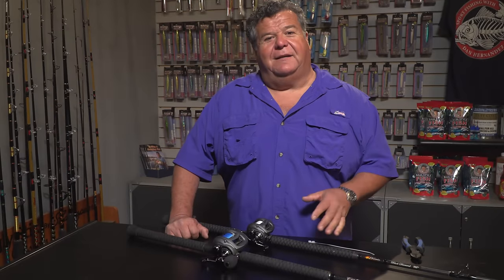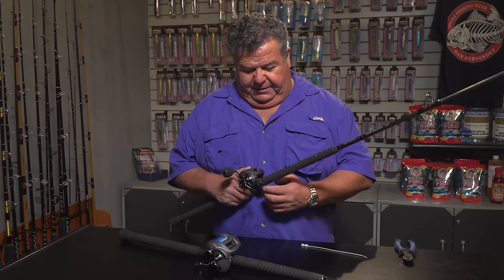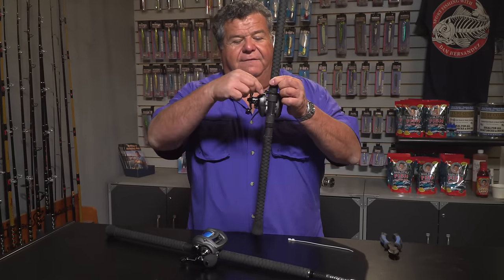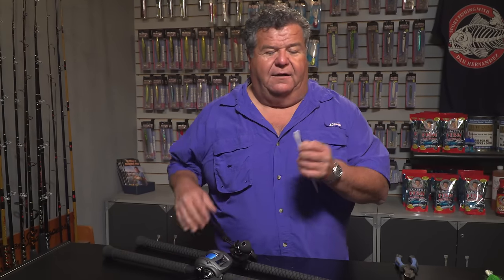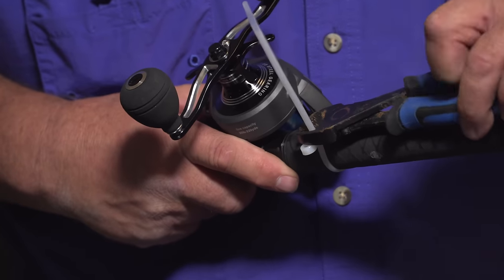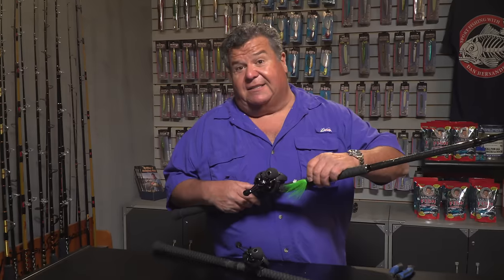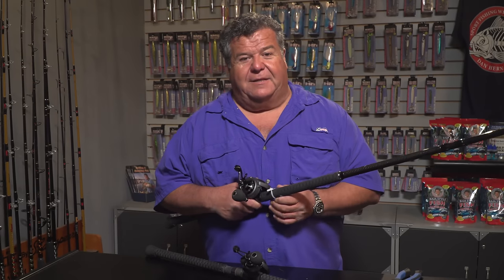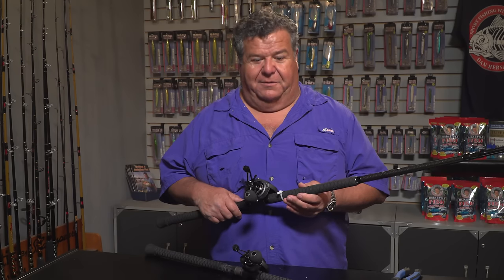Stay Safe On The Water | SPORT FISHING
Dan gives you a great tip to help you stay safe when on the water.